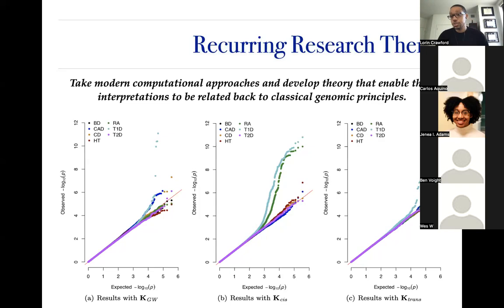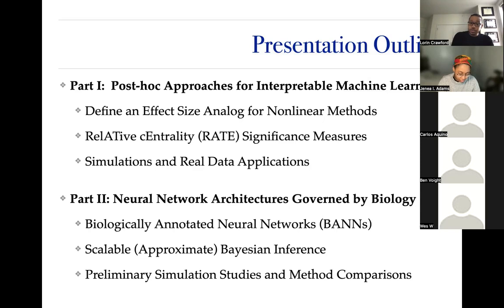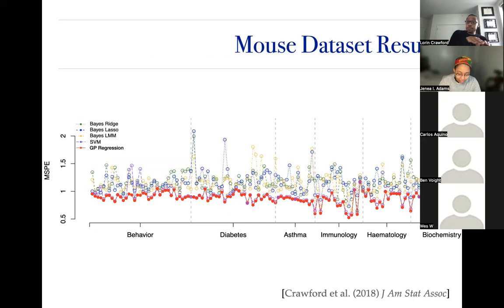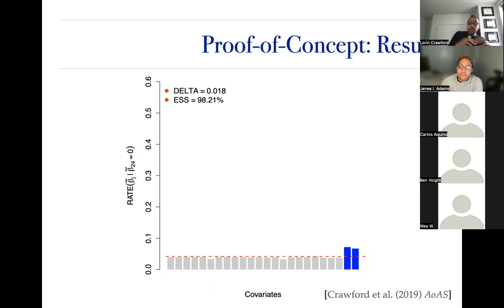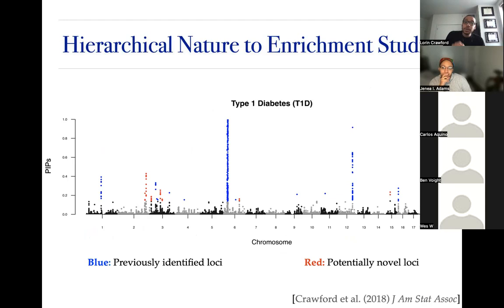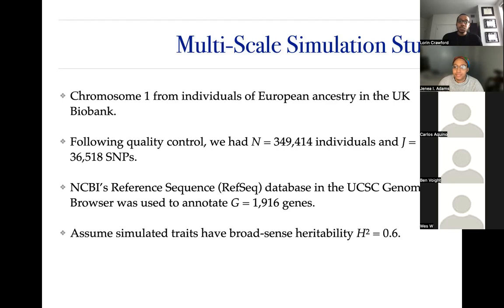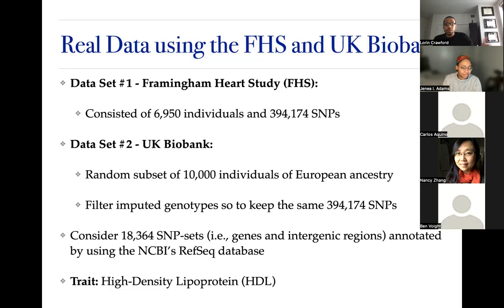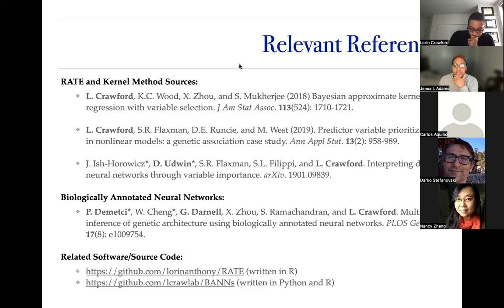Penn Bioinformatics Forum, February, 2022 - Lorin Crawford, PhD